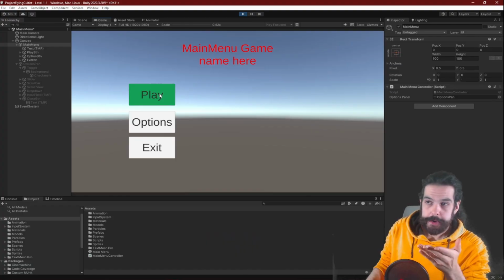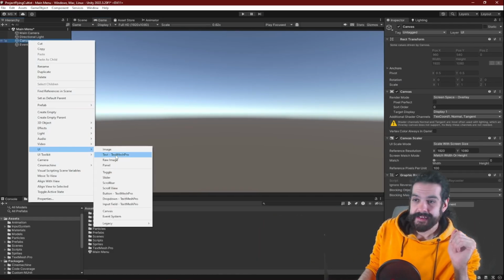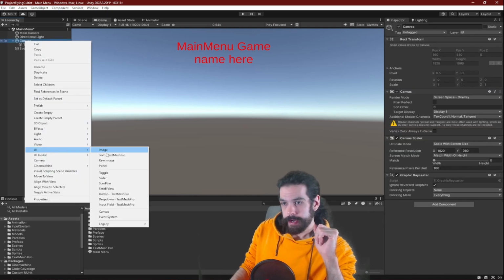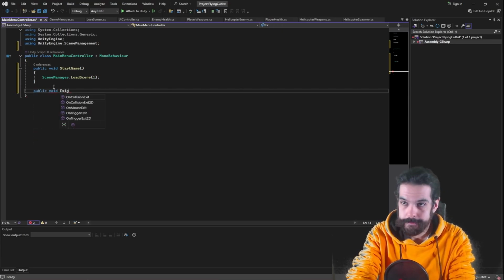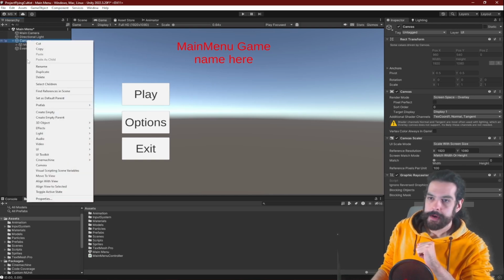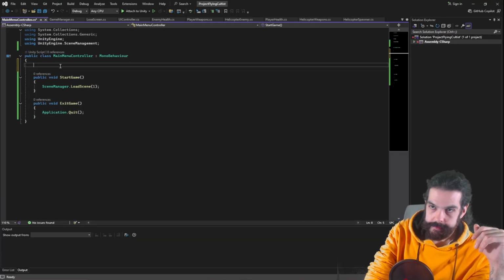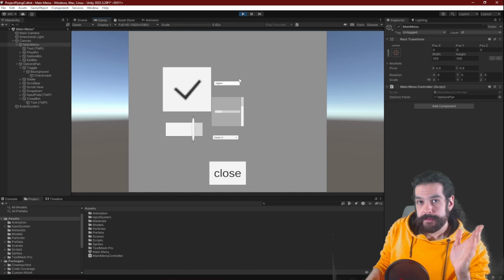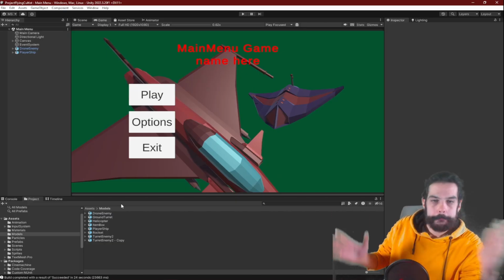Working Unity Main Menu You Can Use in Any Game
Hi there, I hope you are having a great day. In this video I will be showing you how to create a simple main menu. That you can reuse in any unity game project you are creating.
I go over the different UI elements as we set up a main menu and show you the simple code that we can use to change our scenes and turn on or off UI elements on the main menu.

if you like game dev content mainly revolving around unity and blender then please subscribe to the channel, My next video is going to be on getting the controller to work on the UI. I will also be doing a video on creating a functional options menu and much later, a video on how to make the main menu more dynamic.

Chapters:
0:00 - Intro
0:30 - Setup
1:40 - Add Text
3:27 - Buttons
4:20 - Programming Play and Quit
6:20 - If using the new input system
7:00 - Panels
7:30 - Other UI elements
8:35 - Open and Close Panel
10:56 - Background
12:02 - Working Menu
12:22 - Outro